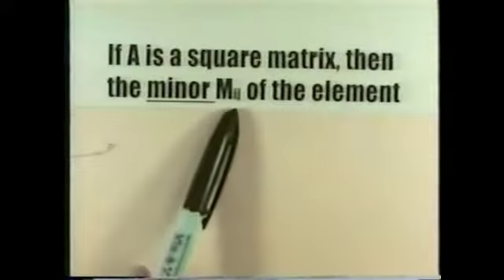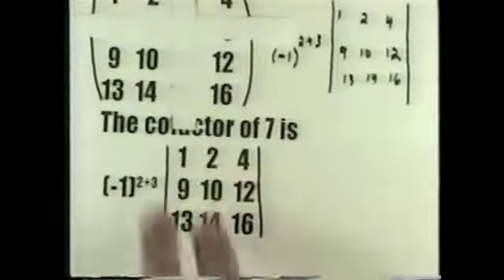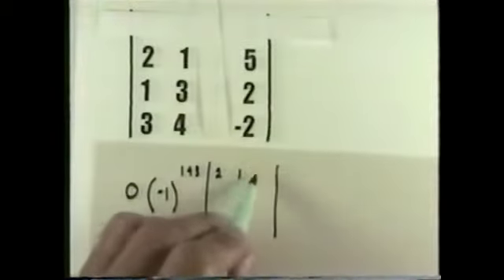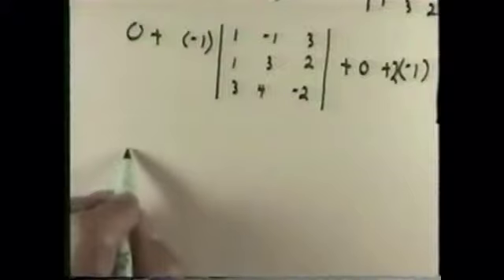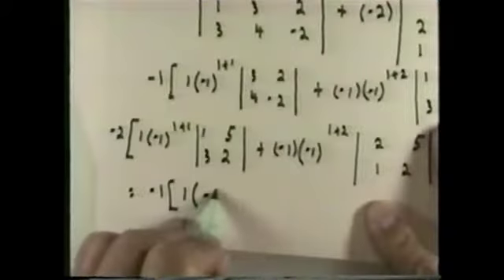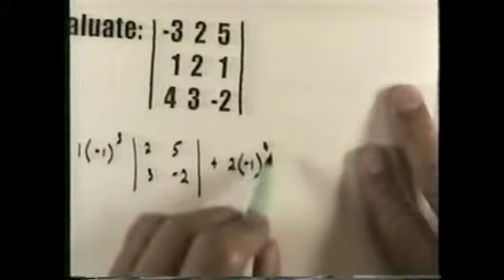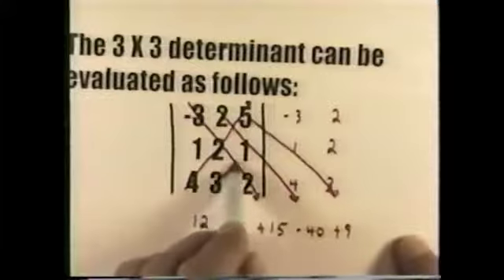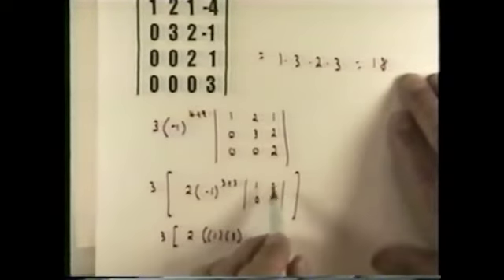mat 281 tape 11 Introduction to Determinants